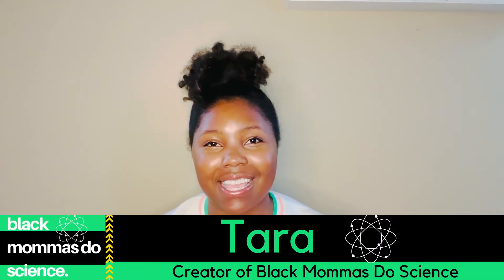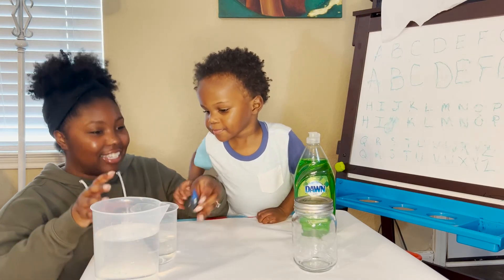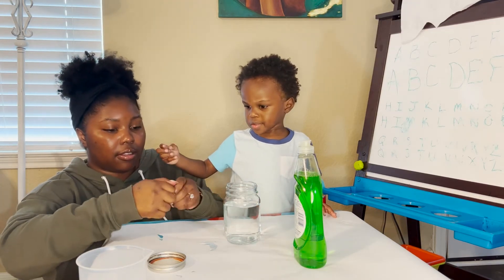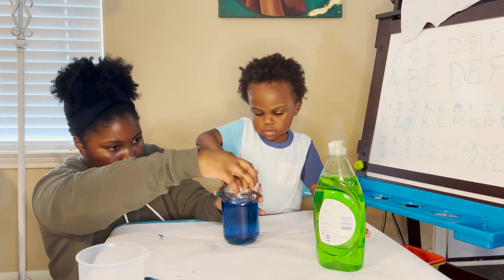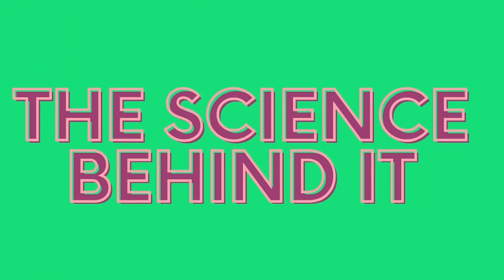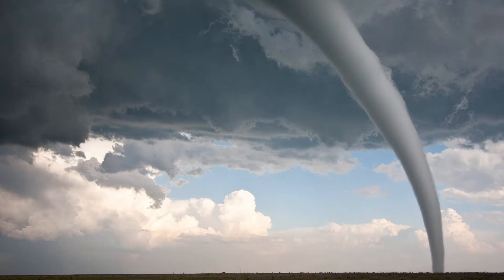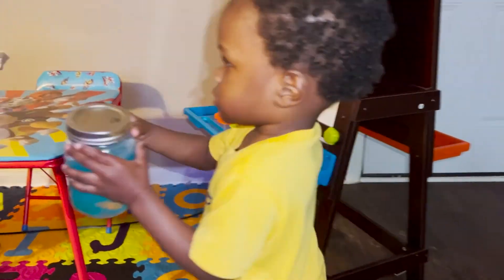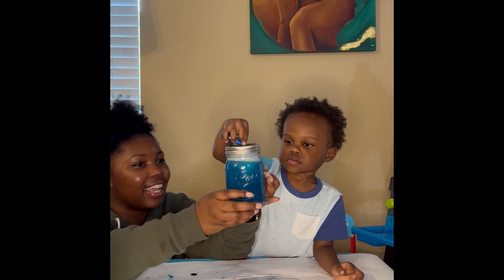How to Make a Tornado in a Jar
Hey y'all! We've got a fun weather experiment for you this week! Have you ever wondered how a tornado forms? Well... don't worry I got you. We're making a tornado in a jar with a few simple ingredients.

Ingredients:
1. Water
2. Food Coloring
3. Vinegar
4. Dish Soap
5. Mason Jar

FB: Black Mommas Do Science